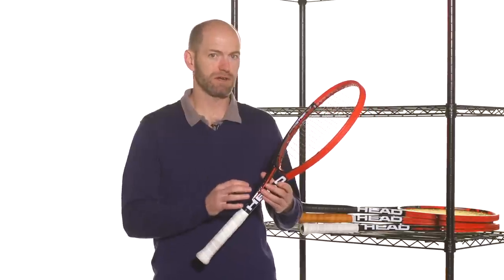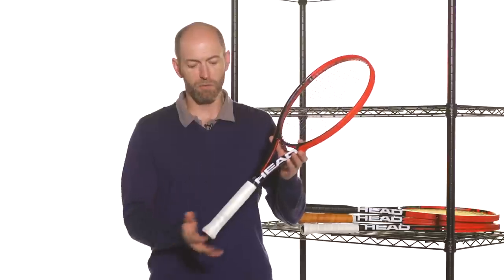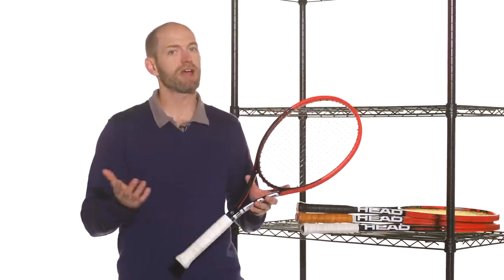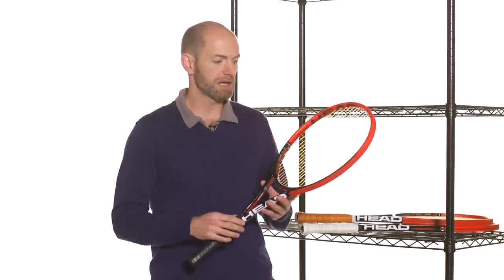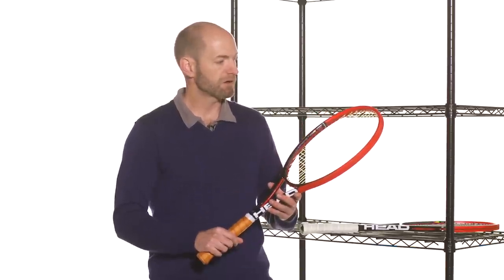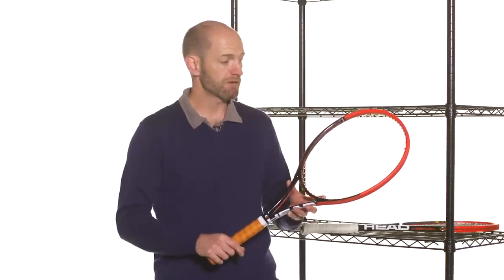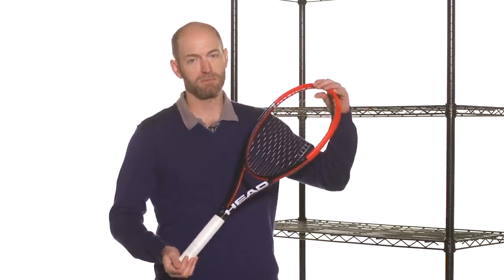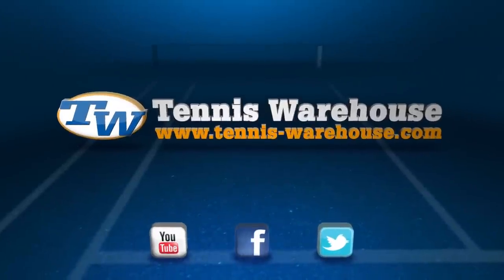Tennis Warehouse VLOG #366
Chris from Tennis Warehouse takes a look at the new Head Graphene Prestige line of racquets for 2014!